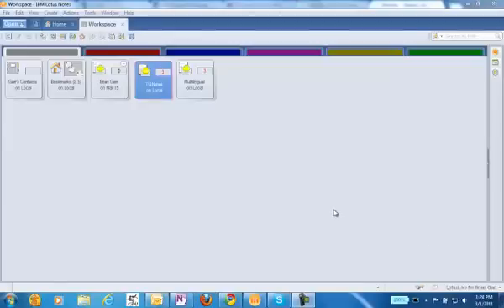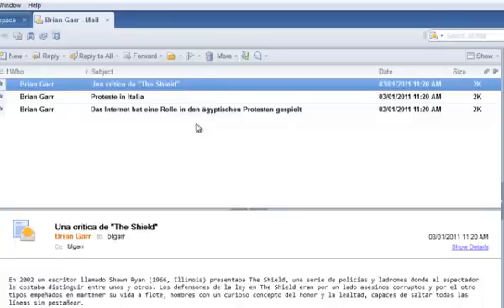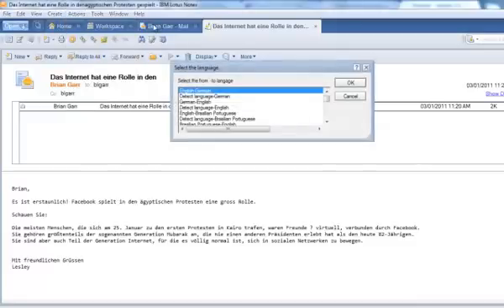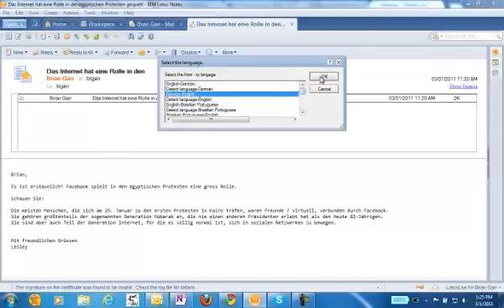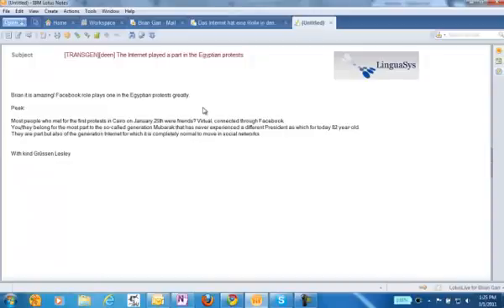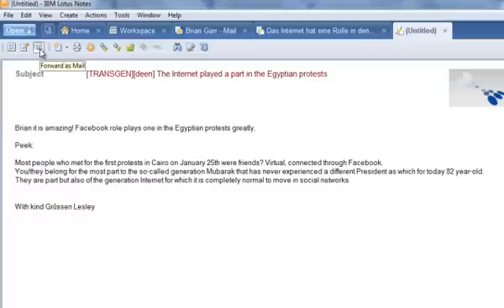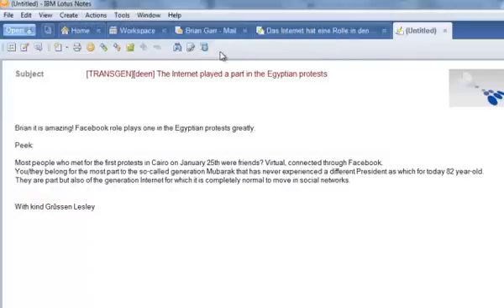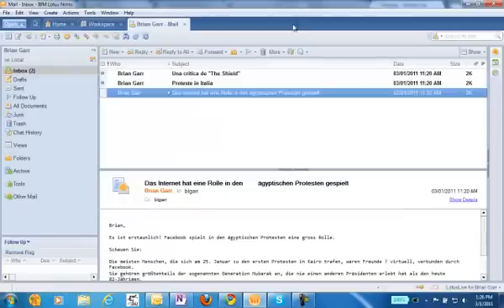TGNotes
A brief demonstration of in-line translation of Lotus Notes emails